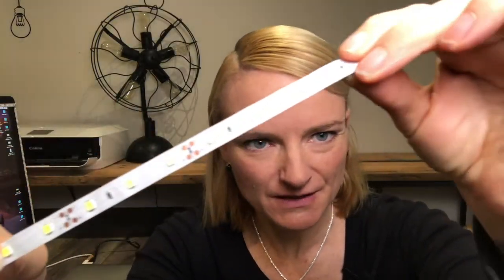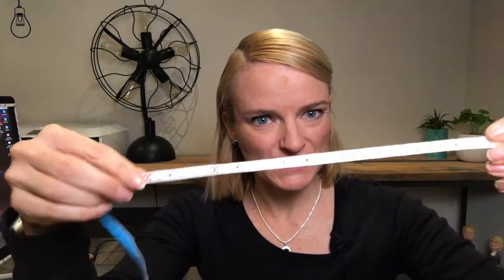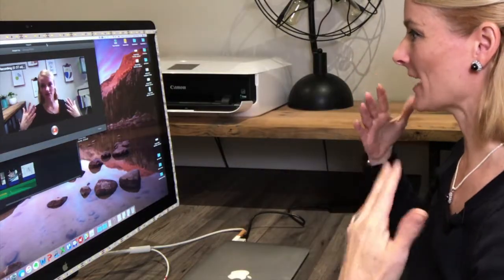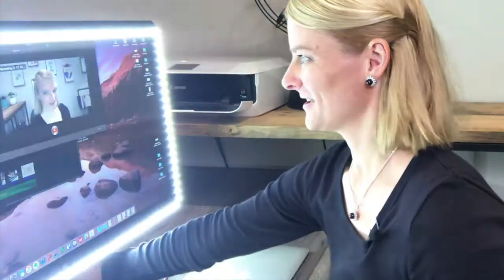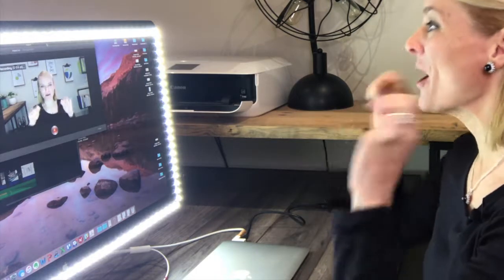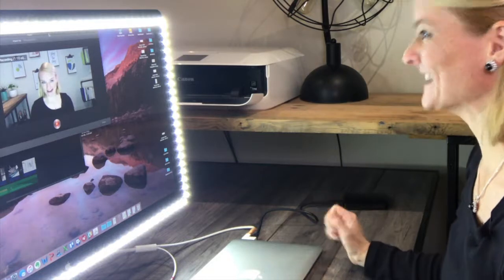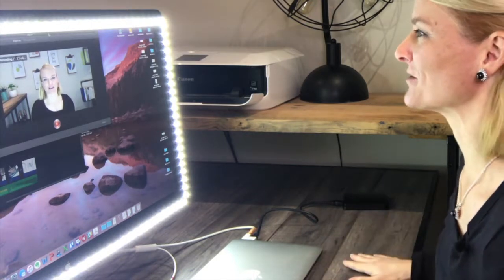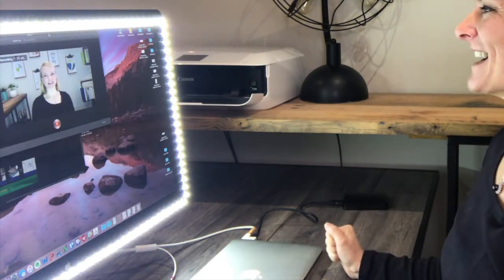Screen Lighting Hack For Video Calls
If you use your desktop computer for video calls, consultations or meetings, you may have faced lighting frustration before. How you you make sure the lighting shows your face clearly, without getting in your way, any time of the day or night? I have the ultimate screen lighting hack for you: